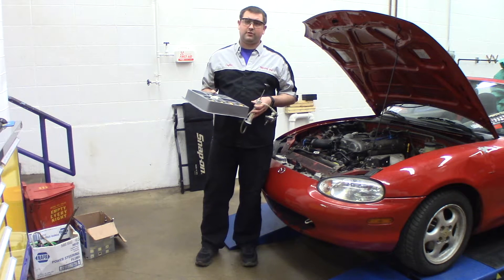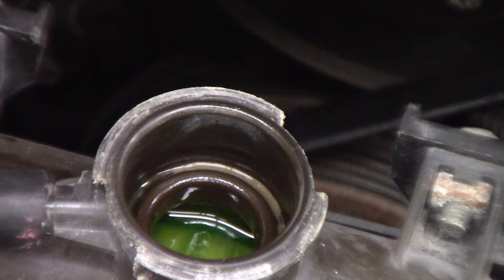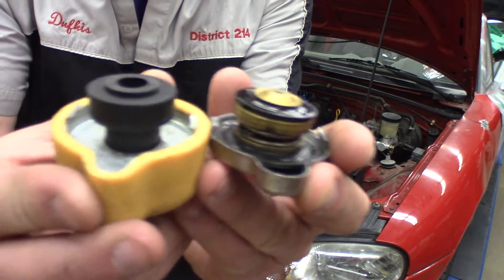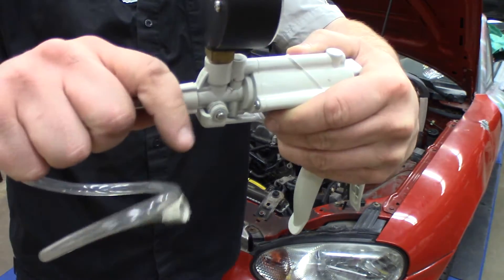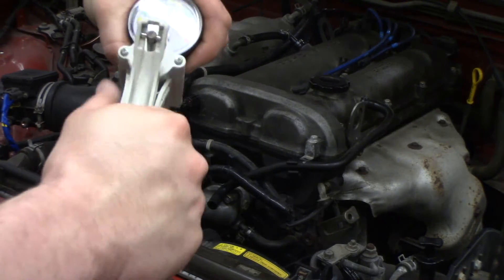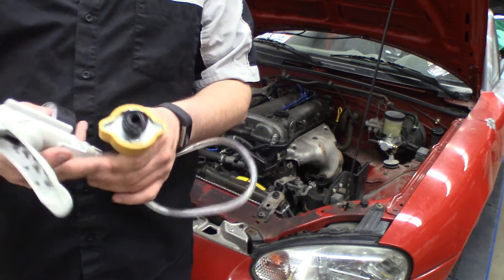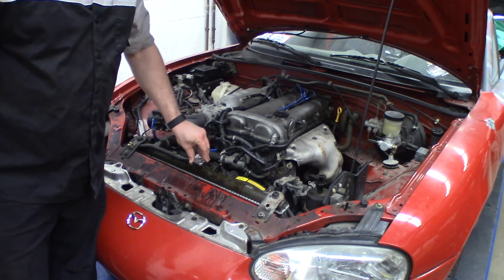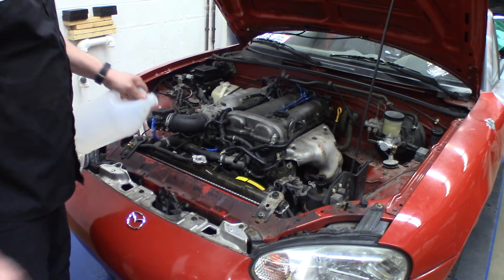Cooling System Pressure Test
This video will go over how to pressure test a cooling system using two different pressure testers linked below as well as how to pressure test a radiator cap.

Mityvac Pressure Tester
OTC Pressure Tester (Same as Bluepoint used in the video)